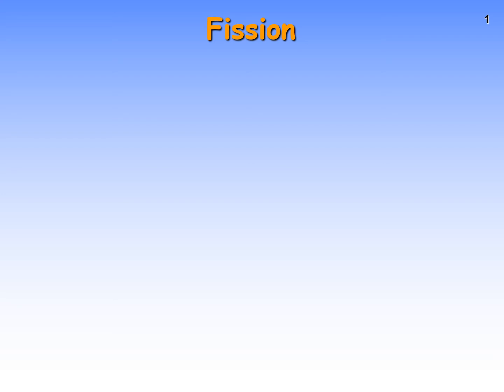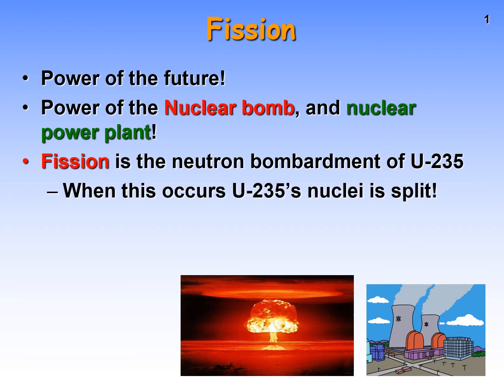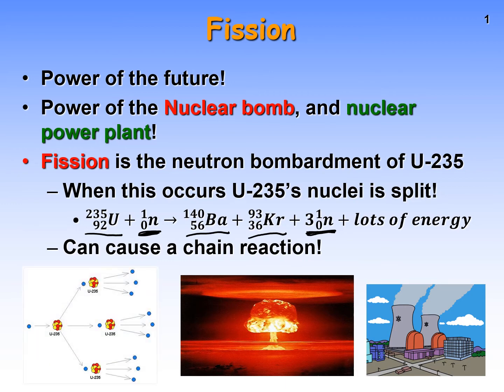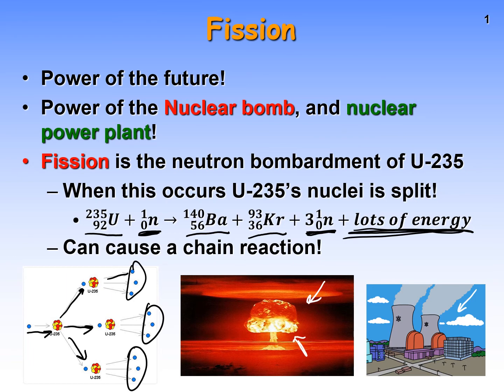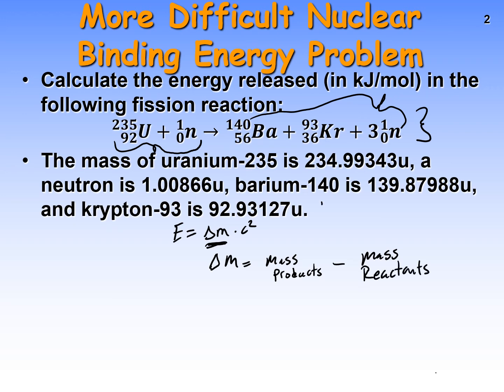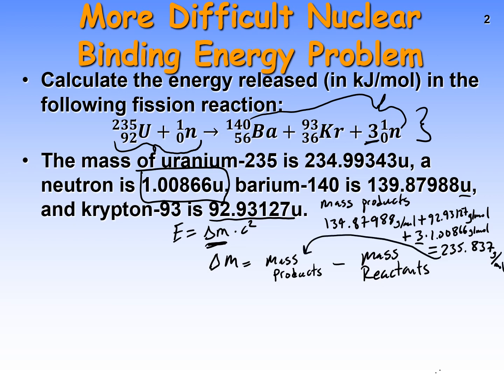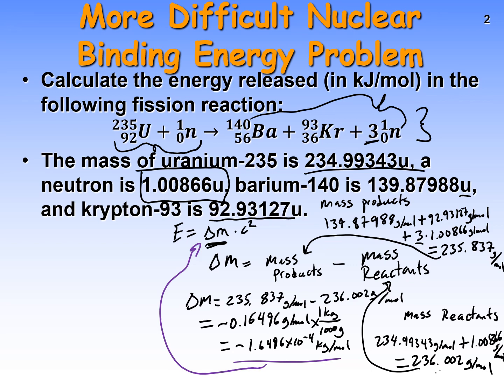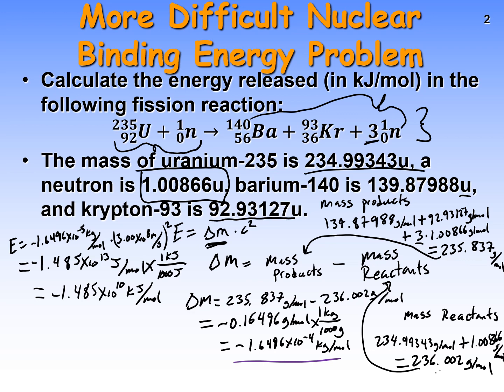Chapter 20 Lecture Video 7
Chem 1B at IVC lecture video covering fission